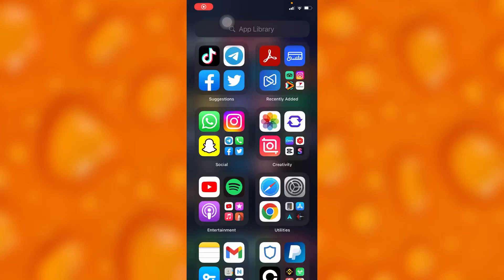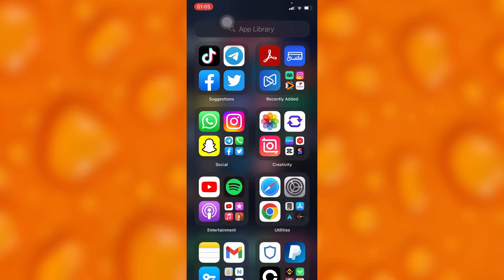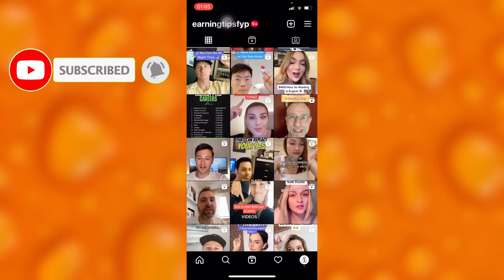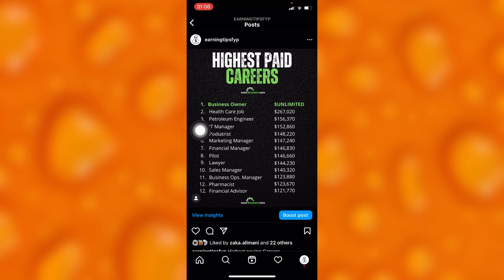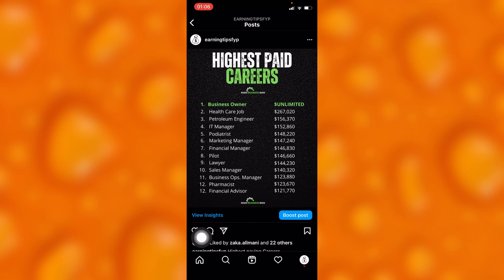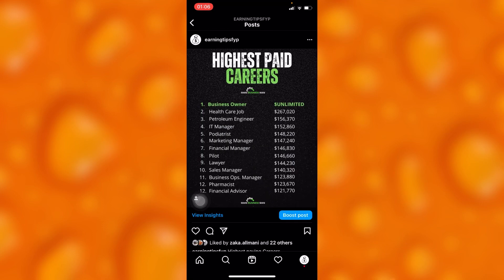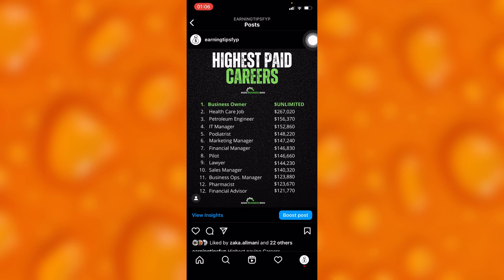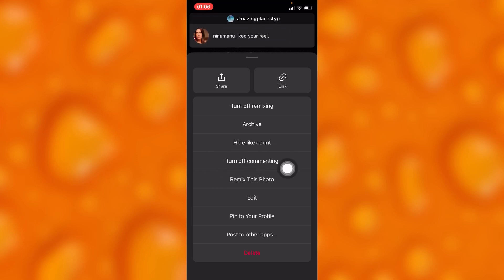How To Turn Off Comments On Instagram Posts | Easy Tutorial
In this video tutorial we show you how to delete all Instagram comments on a post
Hide the comments section on your Instagram post without deleting the comments